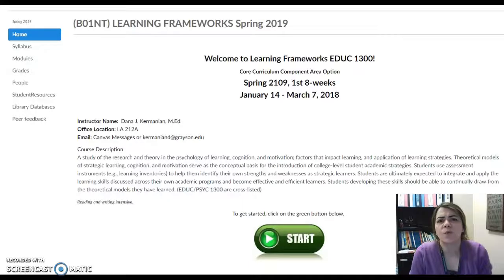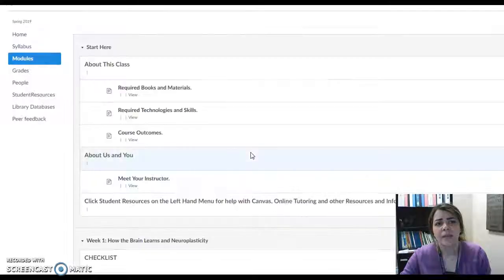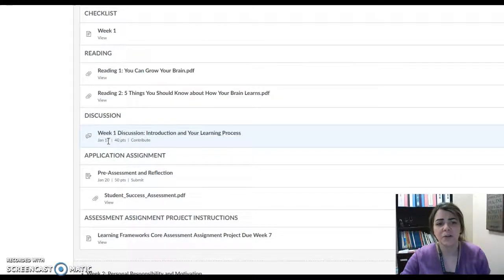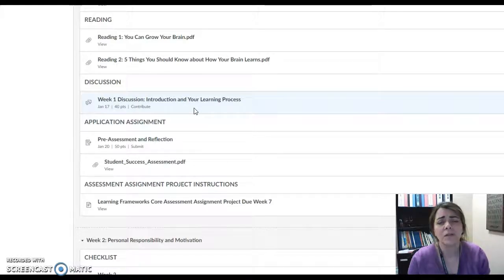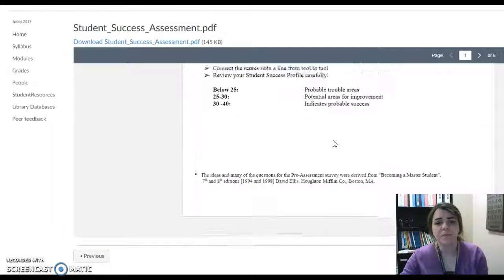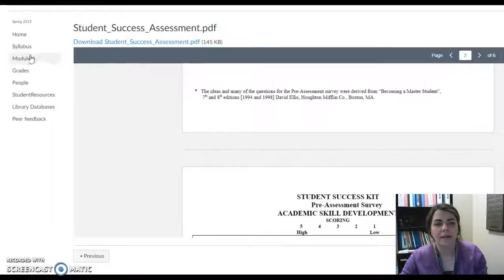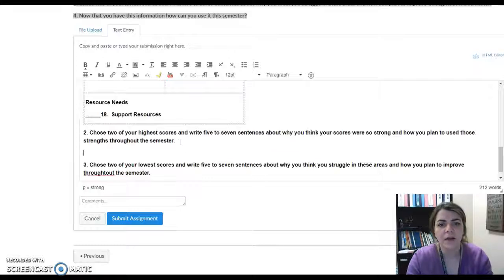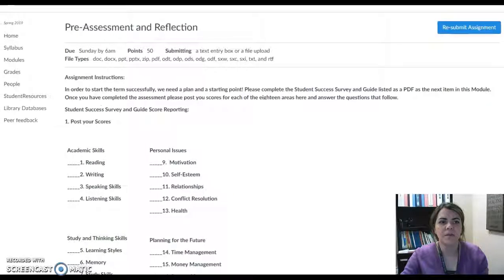Spring 2019 LF Overview